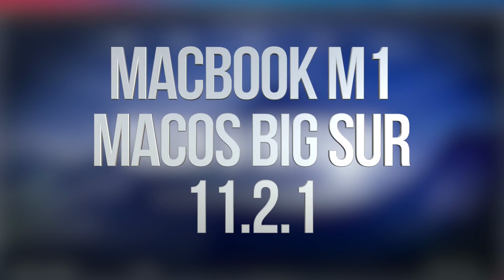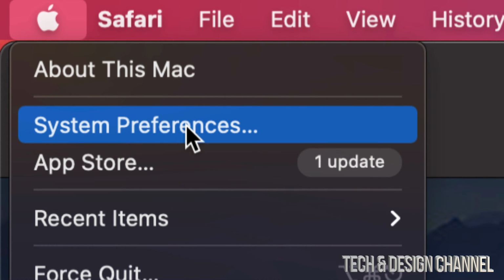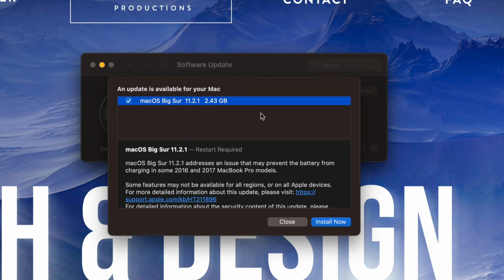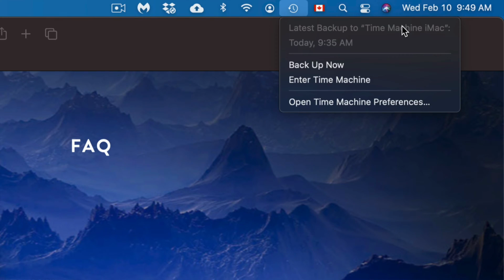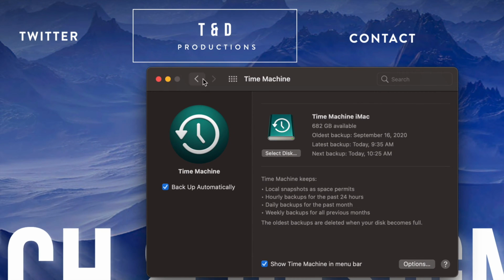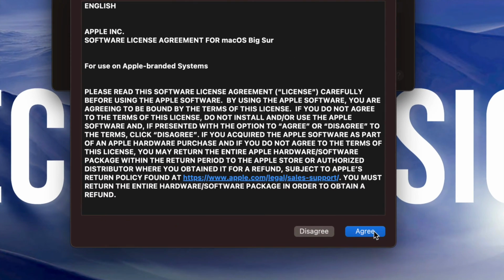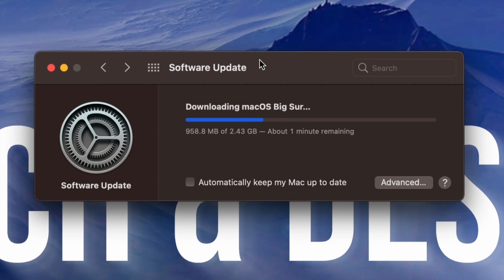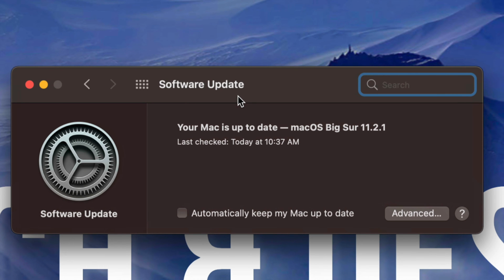How to Update to macOS Big Sur 11.2.1 - MacBook Air M1 & MacBook Pro M1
How to Update Mac M1